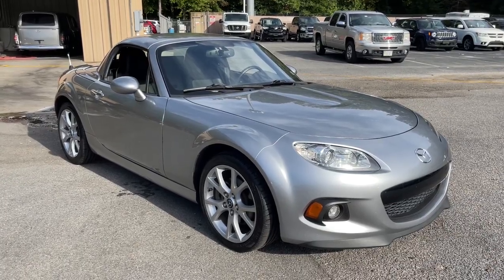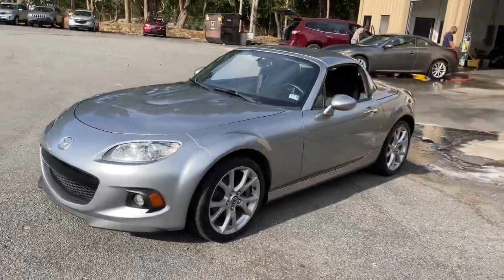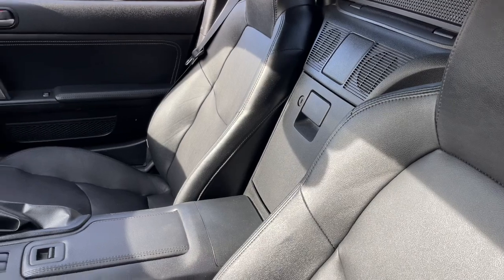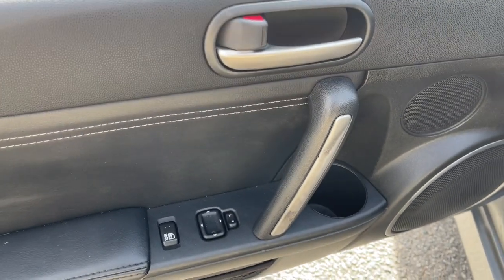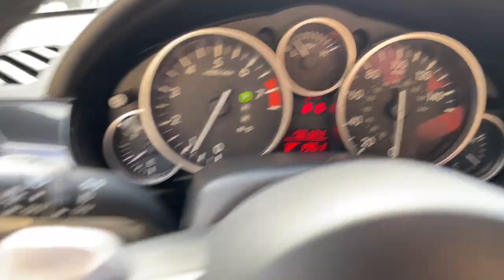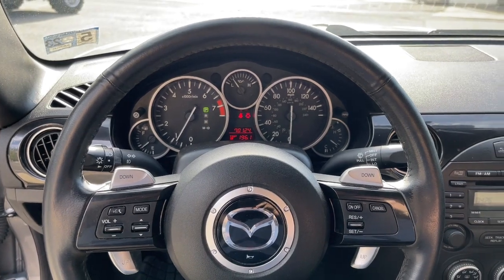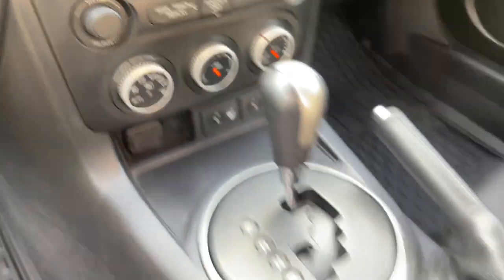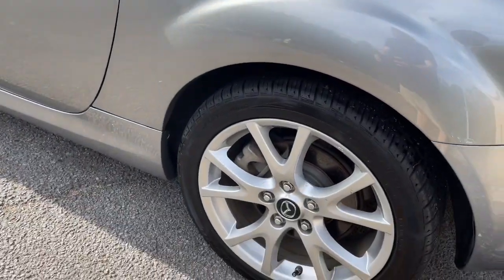2013 Mazda Miata Suffolk, Chesapeake, Portsmouth, Norfolk, Virginia Beach, VA 540131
Liquid Silver Metallic Used 2013 Mazda Miata available in Suffolk, Virginia at Mike Duman Mitsubishi. Servicing the Chesapeake, Portsmouth, Norfolk, Virginia Beach, VA area.

Online Pre-Approval Application Available. Black Leather. 2013 Mazda Miata PRHT Grand Touring Liquid Silver Metallic RWD 6-Speed Automatic SportbrbrbrMike Duman Auto Superstore is a full service dealership offering new Mitsubishis and one of the largest inventories of late model low mileage pre-owned vehicles on the East coast. Our buyers take great pride in acquiring quality vehicles that can be offered for below market prices. Most vehicles are still protected by the balance of a manufacturers warranty and are eligible for extended warranty coverage. All vehicles are inspected pass a certification process and are reconditioned before being offered for sale. Mike Duman Auto has been satisfying automotive needs since 1980 and was recognized as the Virginia Independent Quality Dealer of the Year. Check out our reviews and see for yourself why When others cant. the Du-Man can!brbrAwards:br * 2013 KBB.com 5-Year Cost to Own AwardsbrReviews:br * If you love the look and open-air feel of the old British Triumphs and MGs but you dont want to deal with the hassle of a 50-year-old used car the 2013 Mazda MX-5 Miata lets you have your cake and eat it too. Source: KBB.com